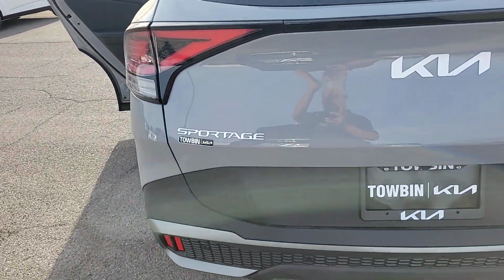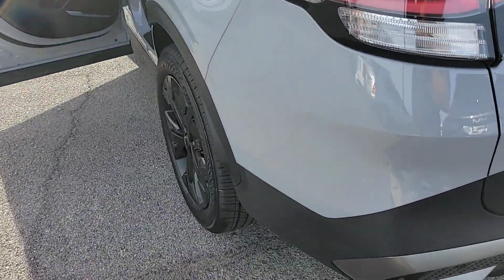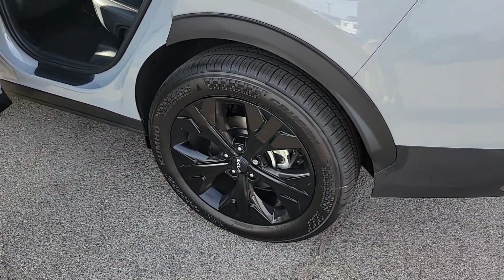2024 KIA SPORTAGE Henderson, Las Vegas, Bullhead City, Centennial, St George, NV N152781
Wolf Gray New 2024 KIA SPORTAGE X-LINE available in Henderson, Nevada at Towbin Kia. Servicing the Las Vegas, Bullhead City, Centennial, St George, NV area.

Towbin Kia
260 N Gibson Rd

2024 Kia Sportage X-LinebrbrOnline Pricing does not reflect additional Market Adjustment and Dealer Added Equipment. Connect with our online representatives for up to date pricing. Designed to Impress. Leave the world in the rearview with the all-new Kia Sportage. Its built for the rugged roads of adventure along with a host of advanced interior technologies.brAWD, ABS brakes, Alloy wheels, Compass, Electronic Stability Control, Emergency communication system, Front dual zone A/C, Heated door mirrors, Heated Front Bucket Seats, Heated front seats, Illuminated entry, Low tire pressure warning, Navigation System, Remote keyless entry, Smart Power Liftgate, Traction control, X-Line Premium Package.brbrShop Local. Buy Online. Be Safe. Drive Happy. Towbin Kia is the number one Kia dealership in Las Vegas for a reason. We have the highest rated and reviewed customer service and the most convenient ways to shop for your New Kia or Used vehicle. Whether you're shopping online or in-store or need a friendly mechanic from our highly rated Service department - our mission is to make the process easy and enjoyable. We create happy customers for life! With Towbin Kia, you get the best online experience without sacrificing the local friendly service from experts right here in your community. As your local Kia Dealership in Las Vegas, we bring you the best online and in-person experience possible. Towbin Kia is offering exclusive Benefits to order or reserve a brand-new Kia. Rest assured, Towbin Kia adds these protections specifically for you, so you can have the peace of mind knowing you are protected throughout the entire buying process. 5 Reasons to Reserve Yours Now! Guaranteed Lowest Price Guaranteed 100% Incentive Protection Guaranteed 100% Satisfaction Guaranteed 100% Financing Guaranteed Delivery Dates Certain terms and conditions apply, see Towbin Kias website under Pre Order Advantage to learn more about our program for you.brbr23/26 City/Highwa